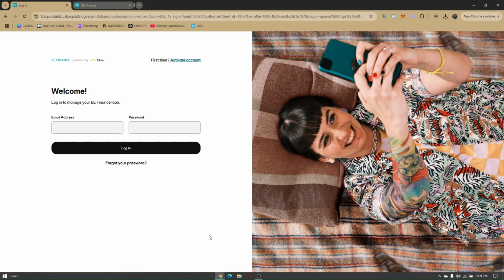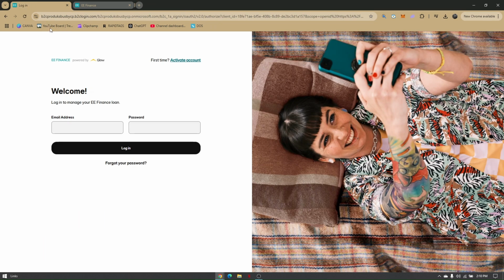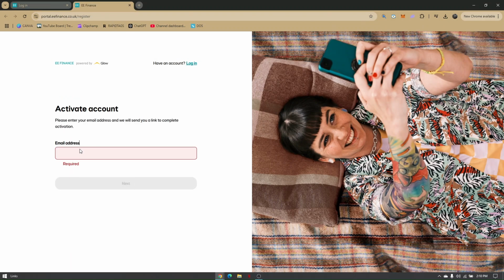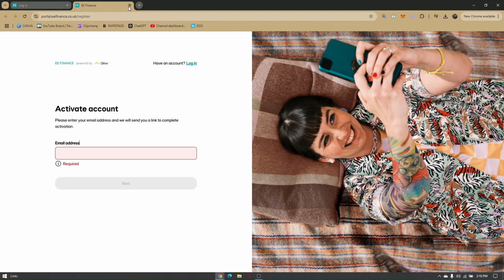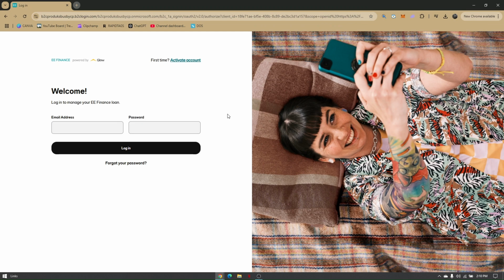HOW TO ACTIVATE 3D SECURE MASTER CARD 2026! (FULL GUIDE)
In this video, I am going to show you how to activate your 3D MasterCard in 2026. Whether you're setting up your card for online purchases or securing your transactions with 3D Secure, this step-by-step guide will walk you through the activation process.